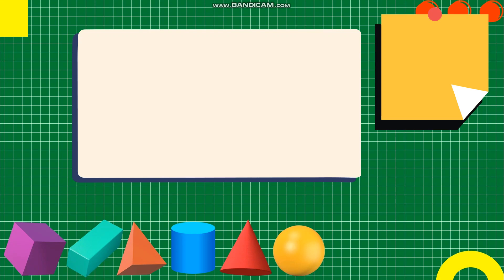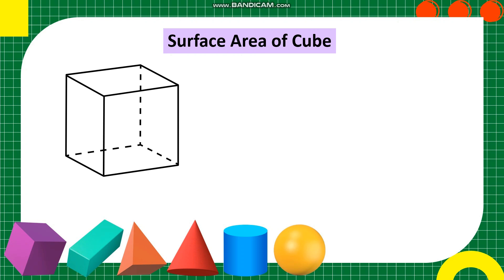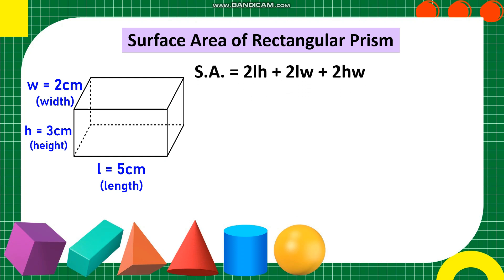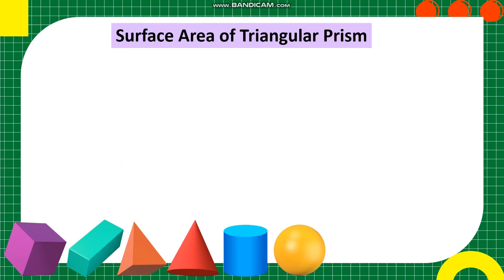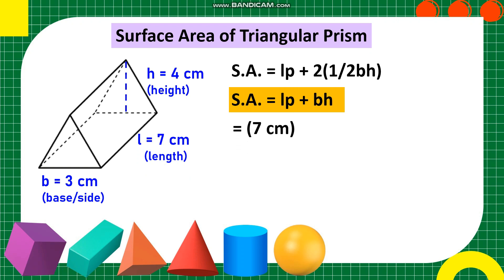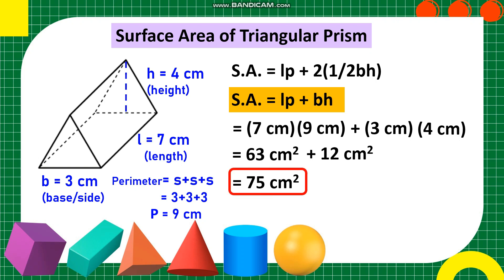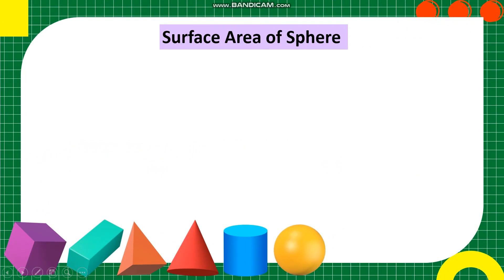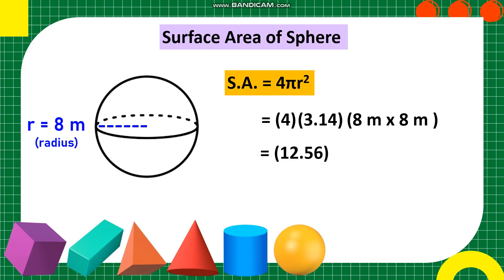Finding the Surface Area of Solid Figures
This is a video lesson on finding the surface area of solid figures.

Surface Area is the sum of areas of all lateral faces and  bases of a solid figure.

MitchRen TV

References:
DepEd 21st Century Mathletes 6
Rex Book Store Math For Life 6
Everyday Math 6
Module Third Quarter